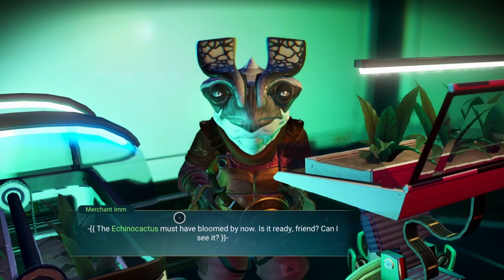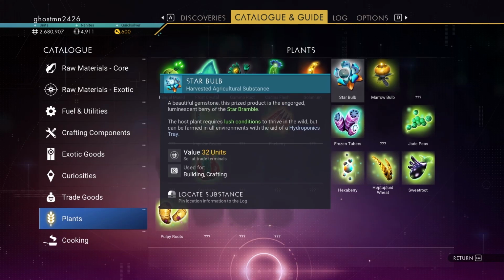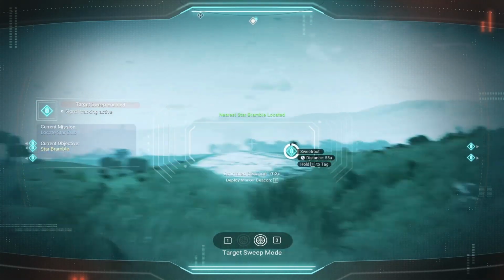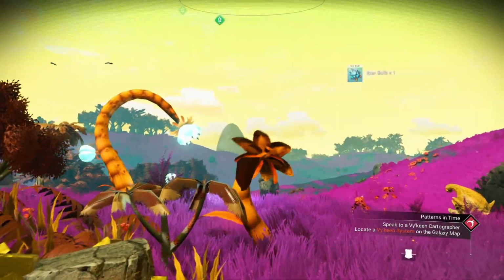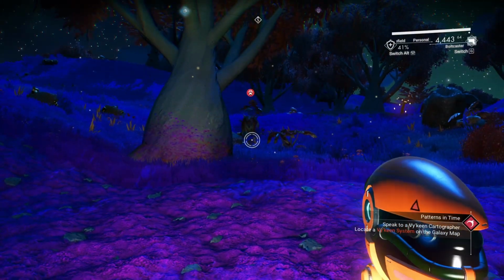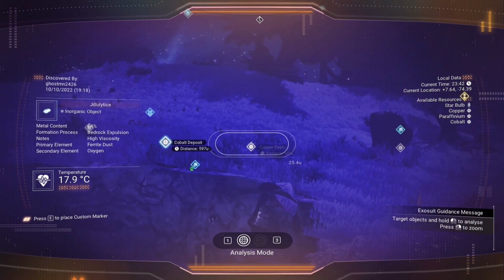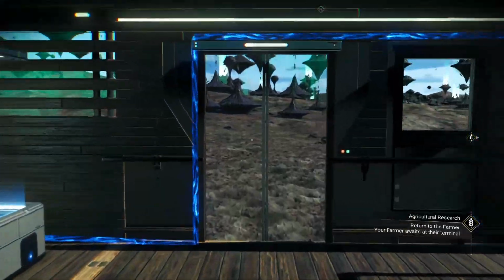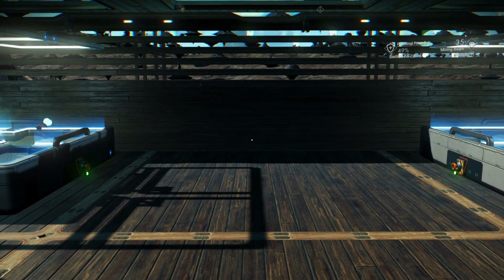NEW INVENTORY + STAR BRAMBLE LOCATED Let's Play - No Man's Sky: Waypoint Update - Episode 35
No Man’s Sky is a game about exploration and survival in an infinite procedurally generated galaxy. Follow along with me as I journey throughout this galaxy while I discover who I am and where I belong.